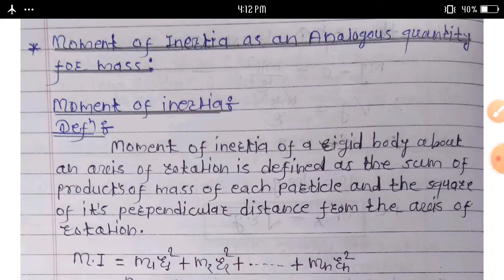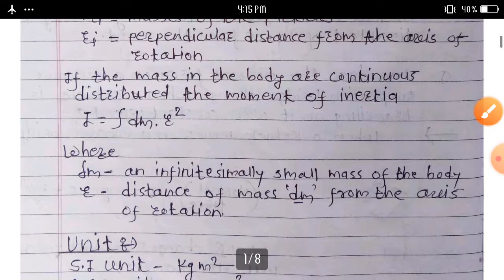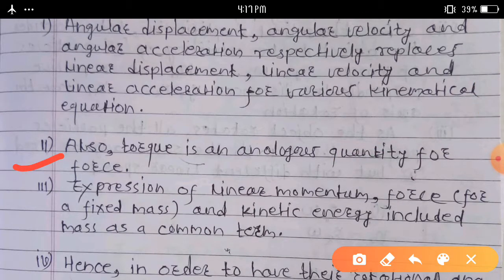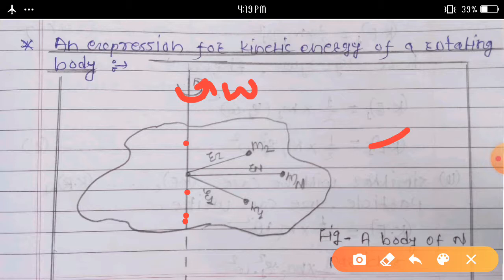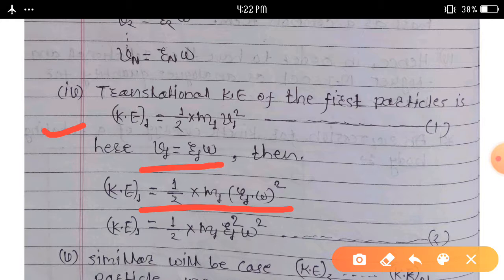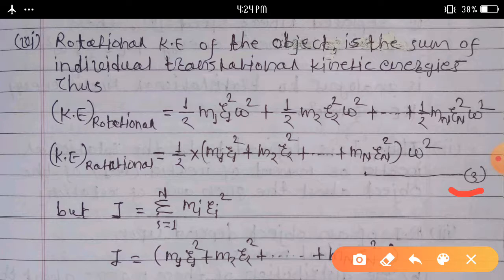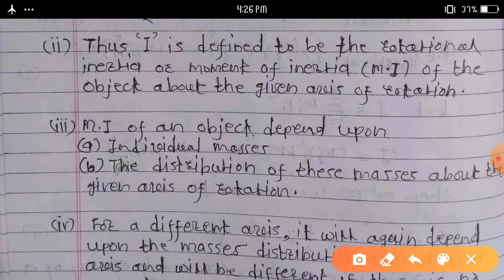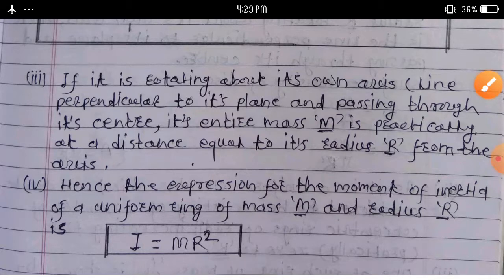Moment of Inertia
-MI of as an analogous quantity for mass
-An expression for K.E  of a  rotating body
-M.I of the uniform ring